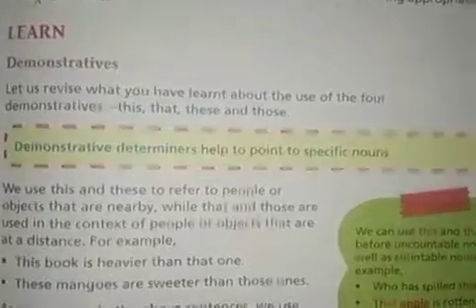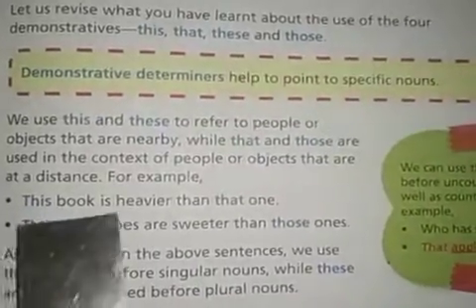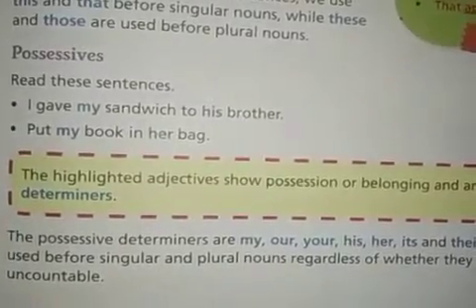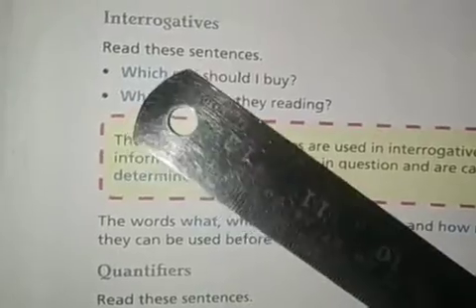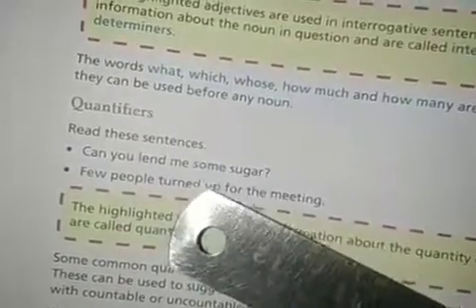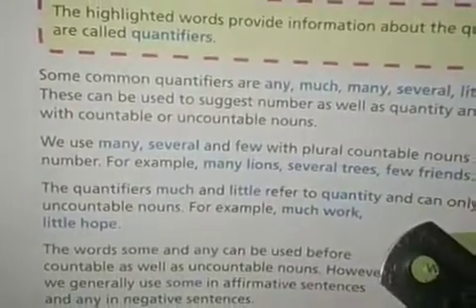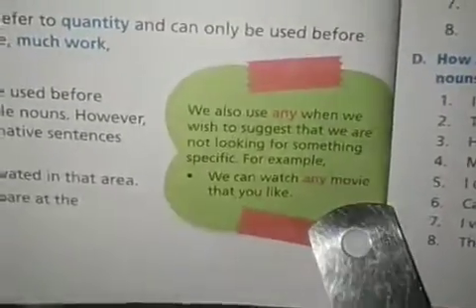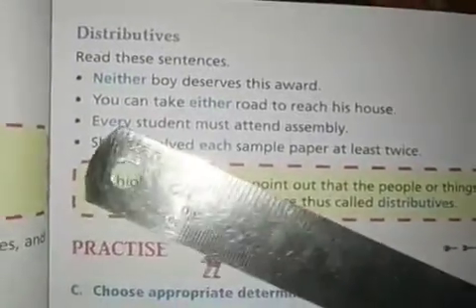Class Viii || English ii || Determiners